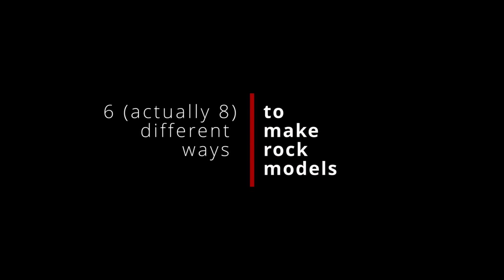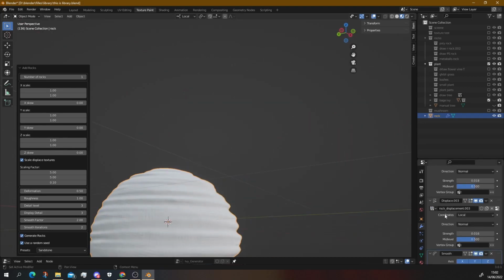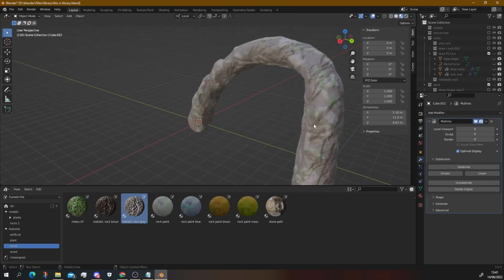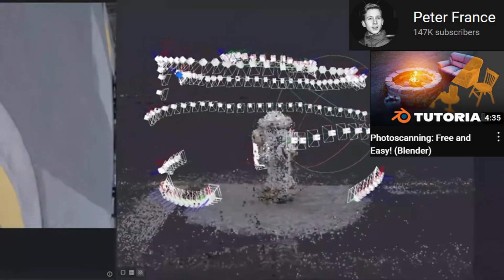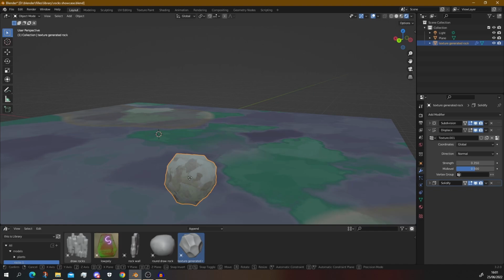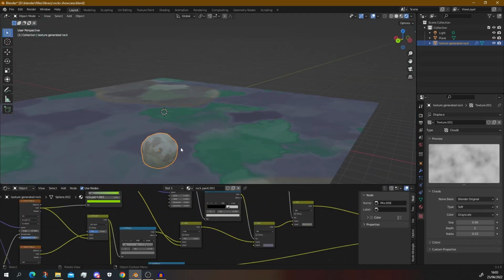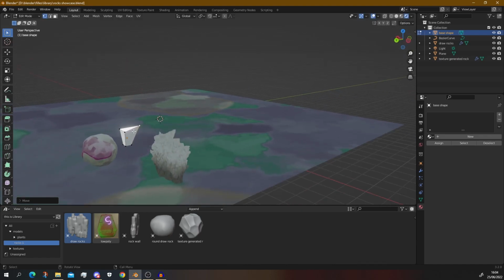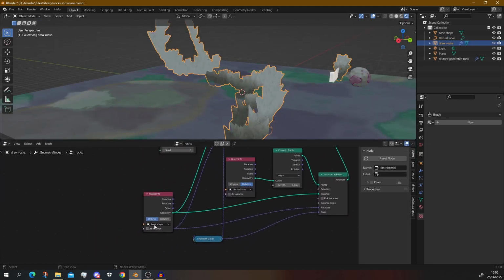rocks in blender, 6 ways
Hello and welcome to the atarangi

people in this video:
Simly: Error; could not get link

-outro: the old vinyl -- claus D atarangi